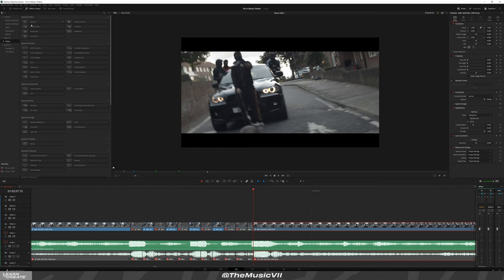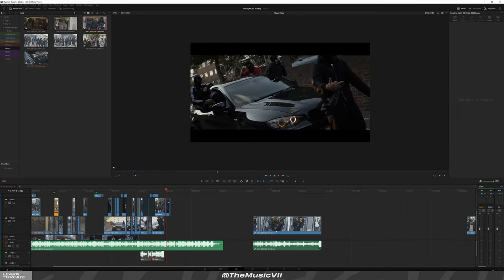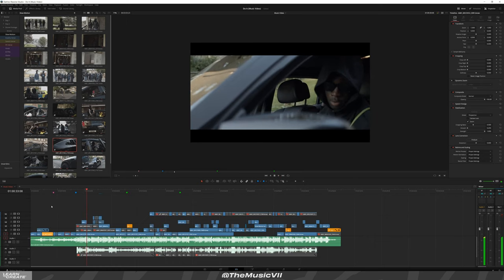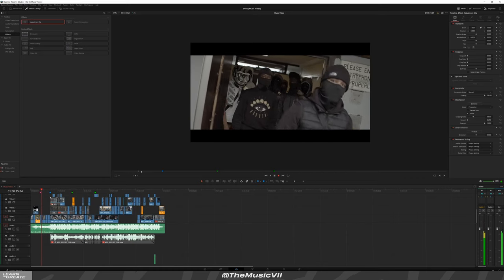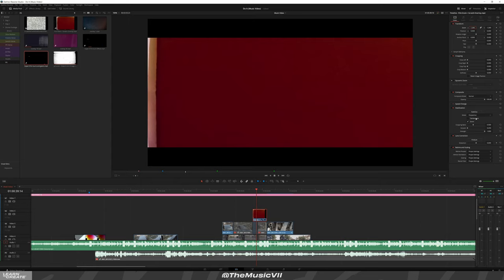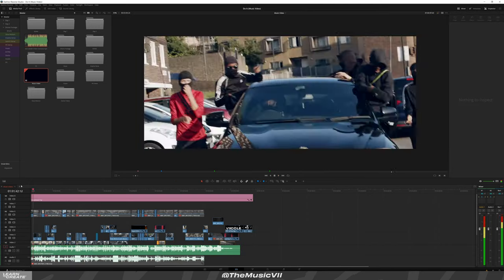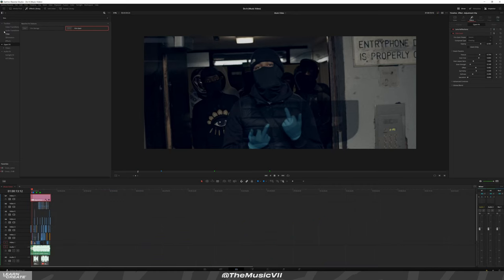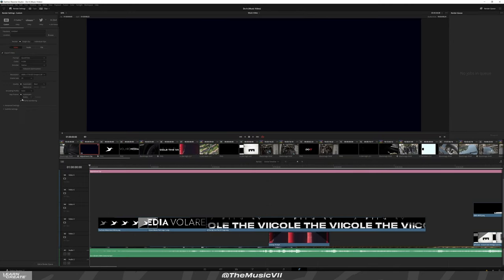Live Music Video Editing | Switch x PK x Krasha - Do It (Part 3/3)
Free Plugins:
Ozone Imager 2